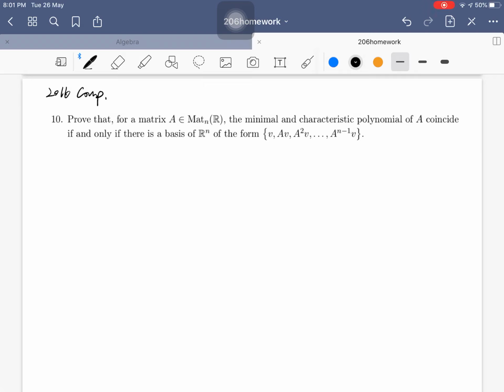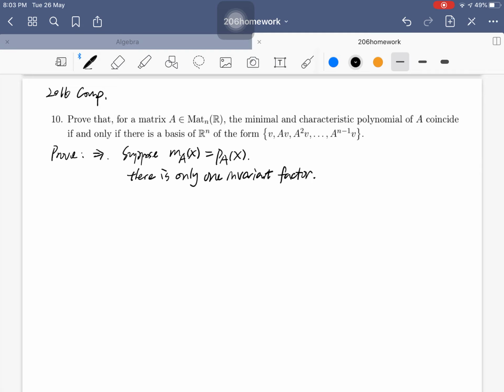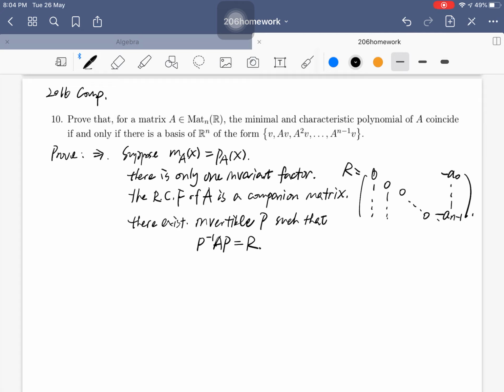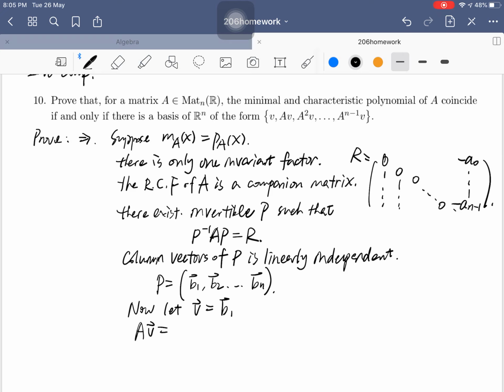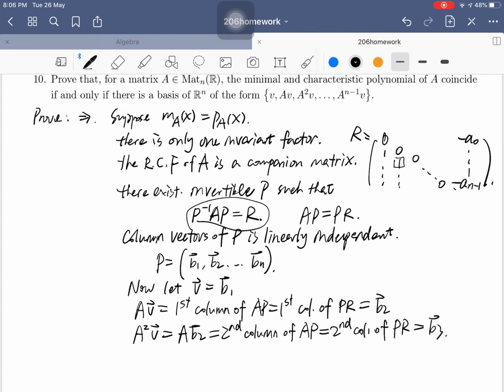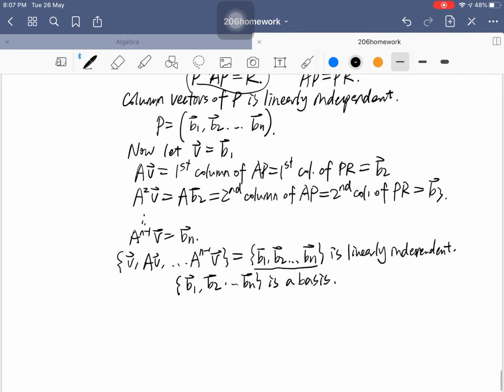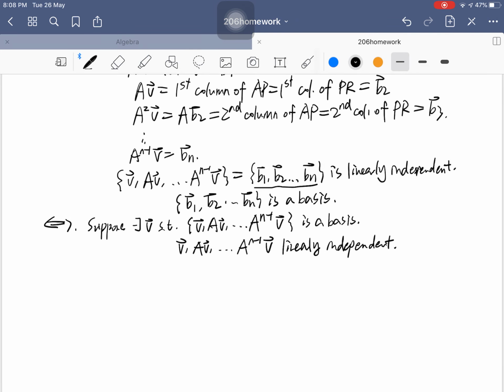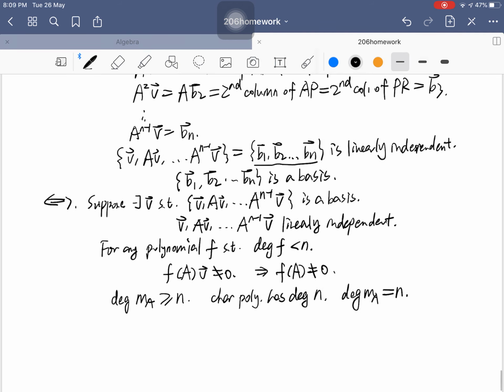UCI 2016 Comp #10